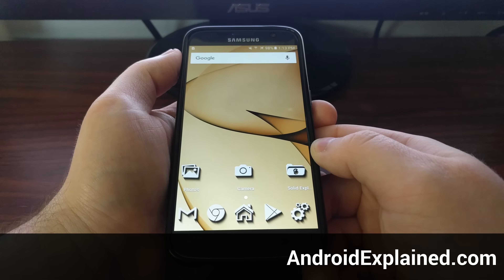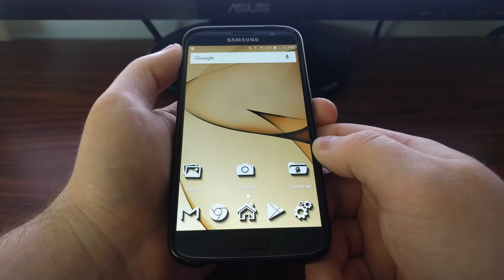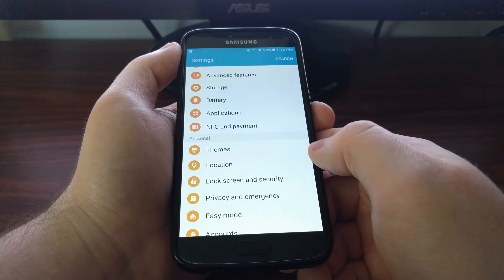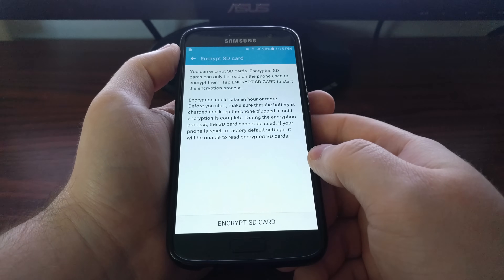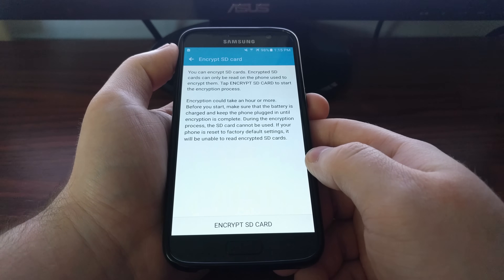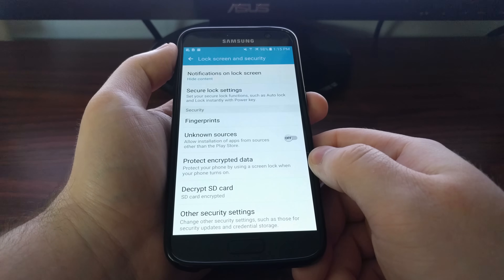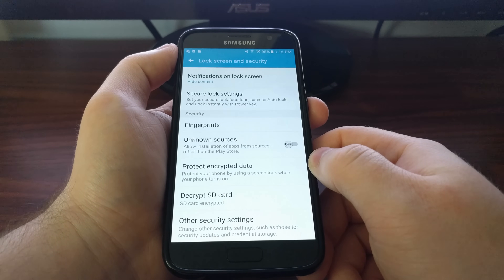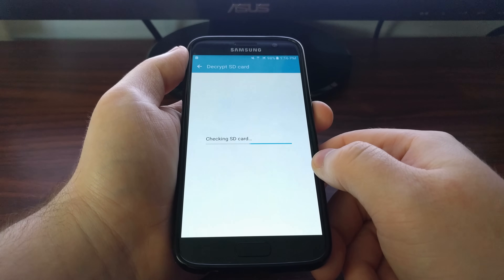How to Encrypt the SD Card on the Galaxy S7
To keep the data on the Galaxy S7 and S7 Edge safe, Samsung gives us the ability to encrypt the SD card and today I want to show you how to do it.